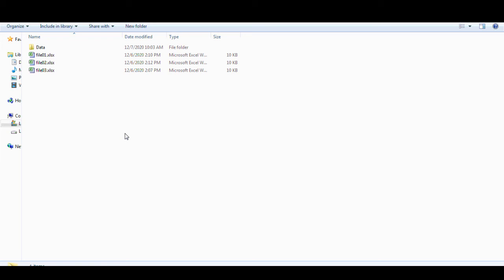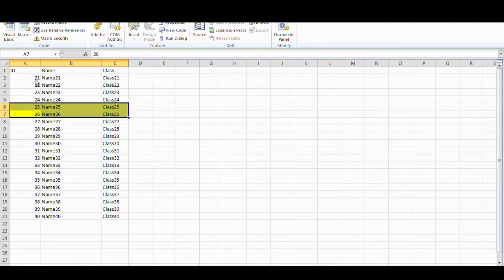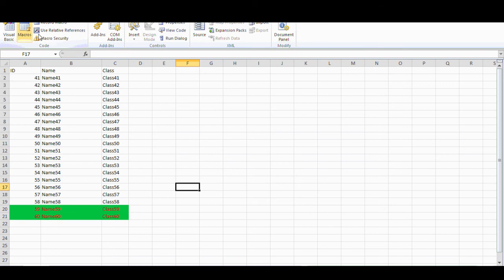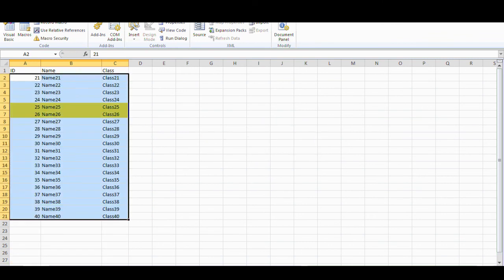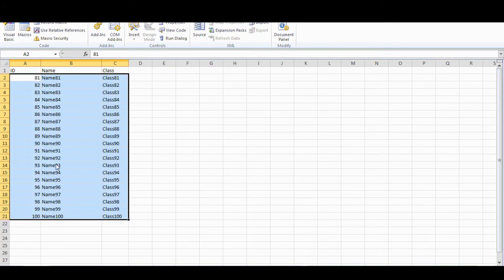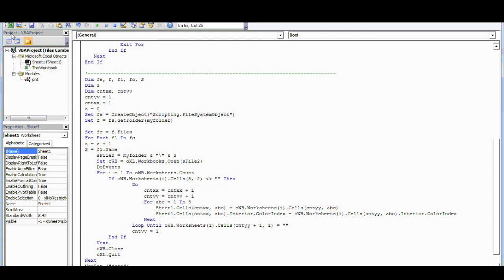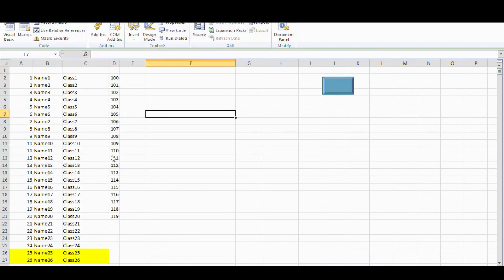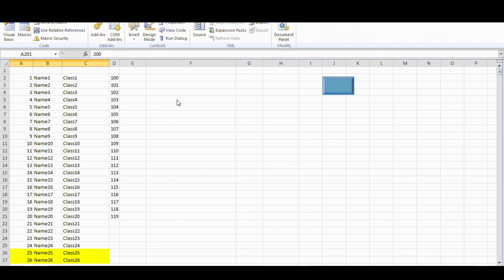Combine Files using Excel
Combine files in to one using excel just with one click